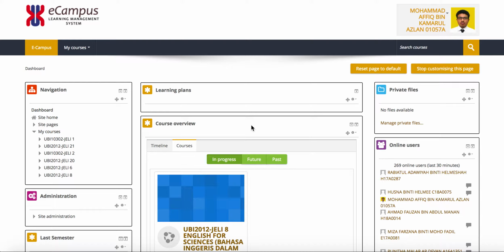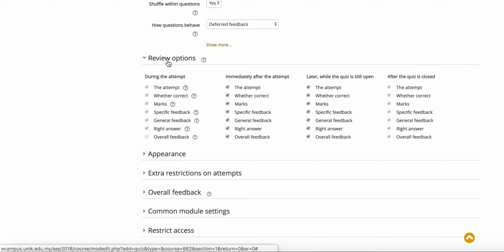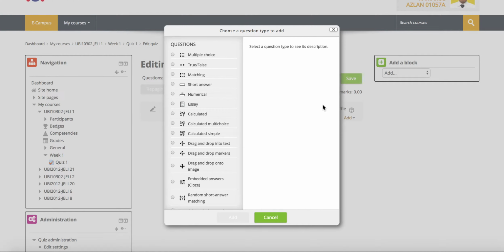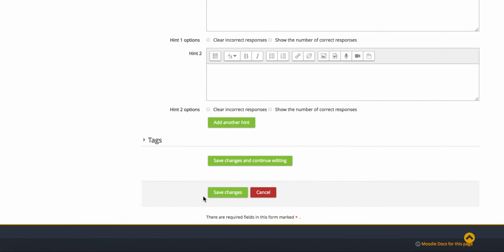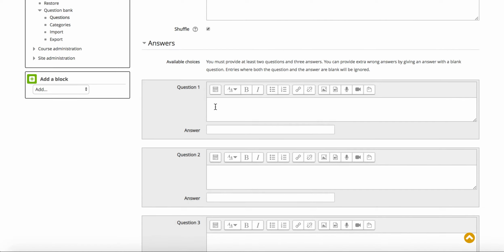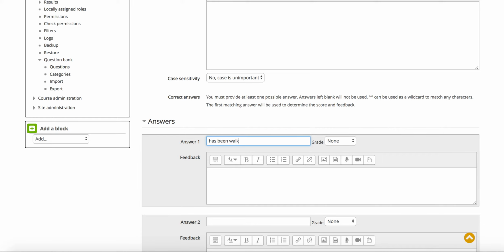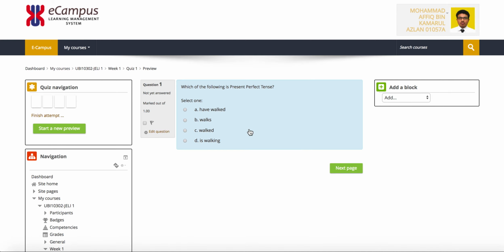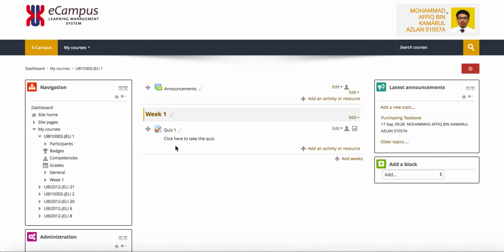eCampus - How to Create a Quiz